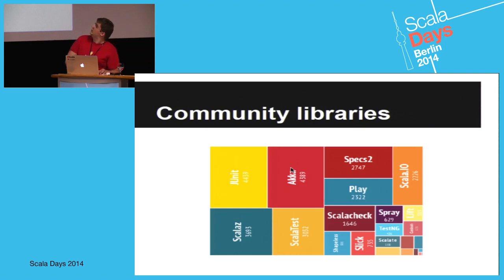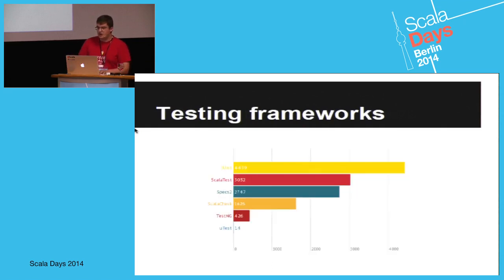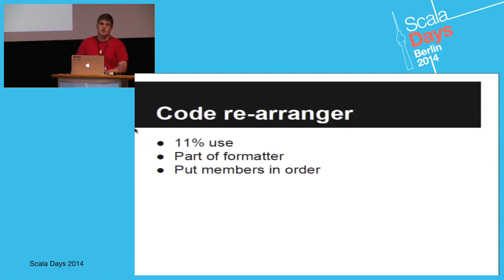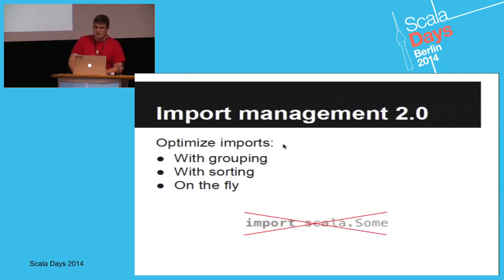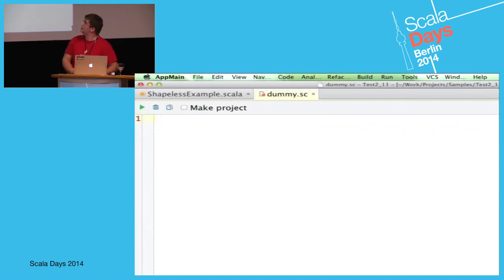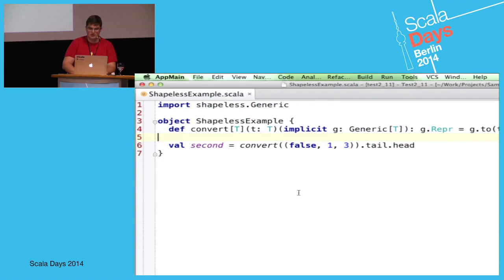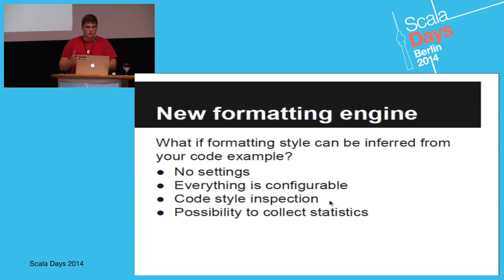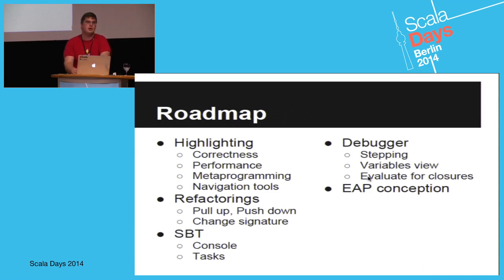Good to Great: IntelliJ IDEA and Scala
Most people agree that you become more productive by using IntelliJ IDEA for Scala. However it's not always clear how much more. In this talk we'll take a look at the key features of IntelliJ IDEA and reveal some of its usage statistics. And of course we'll get a report on what's going on with the IntelliJ IDEA plugin for Scala: what have been recently done and what's is coming in the future.

Author:
Alexander Podkhalyuzin
Alexander graduated from Saint-Petersburg State University in 2010, department of mathematics, he has a lot of prizes from international and regional mathematical competitions. In 2008, Alexander started to work for JetBrains, where he became Scala plugin for IntelliJ IDEA team leader. From 2012 he started teaching Scala in Saint-Petersburg Academic University.